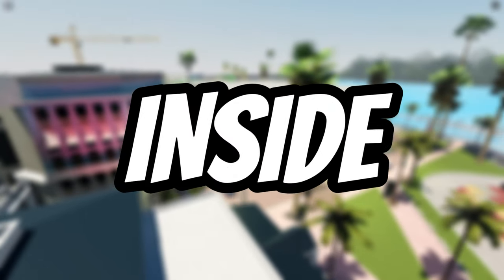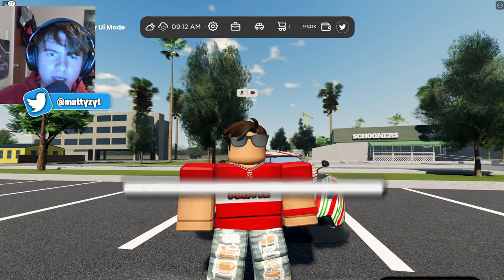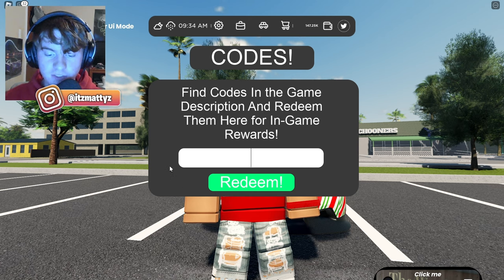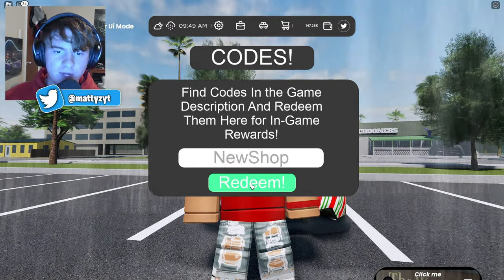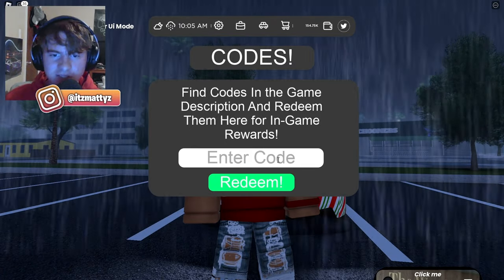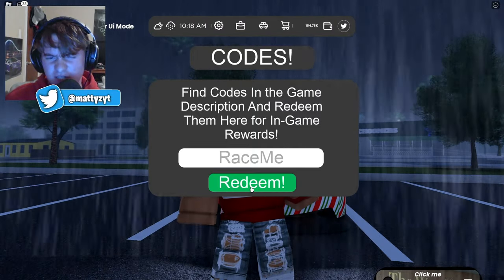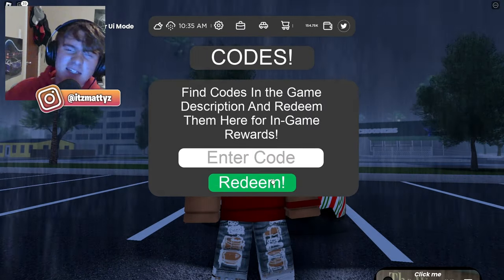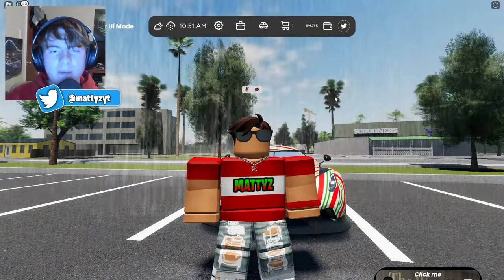*EVERY WORKING CODES* In Jupiter Florida!!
In today's video I showed you all every WORKING code in Jupiter Florida!
*SOCIALS*
*MY EQUIPMENT*
Headphones: E1000 USB gaming headset
My mic: HyperX SoloCast
My keyboard: Redragon K552P-KP
My mouse: Redragon M808 Storm Lightweight RGB Gaming Mouse
My monitor: Sceptre 24 edgeless business pro
My webcam: eMeet Nova Autofocus Webcam with Microphone
*CREDITS*